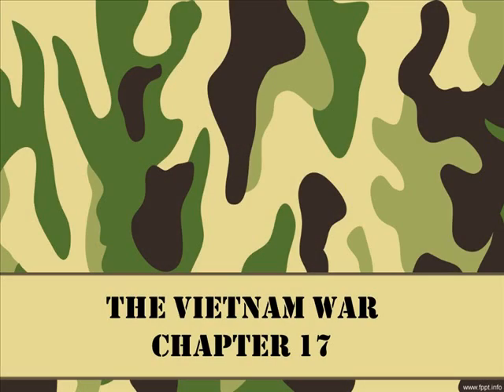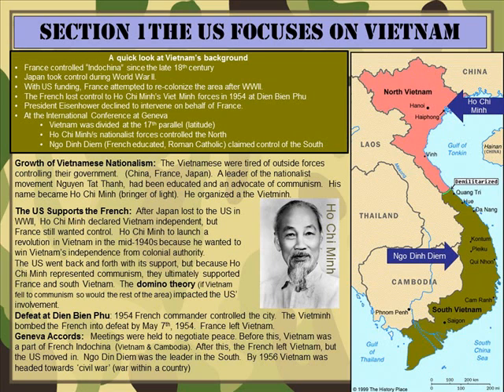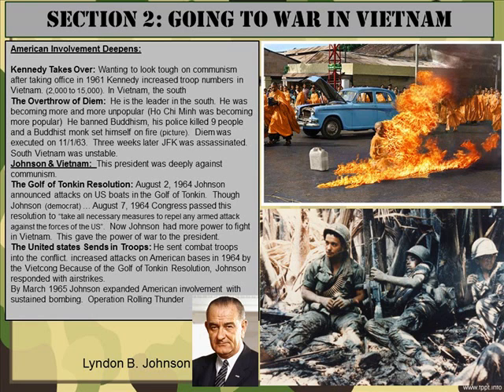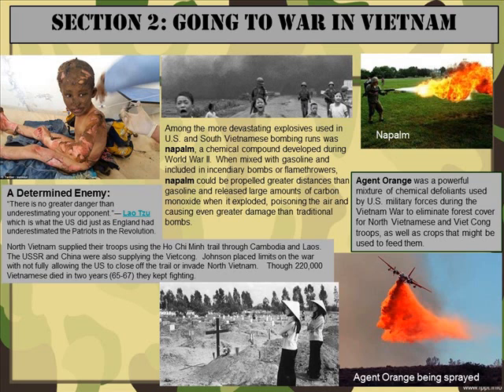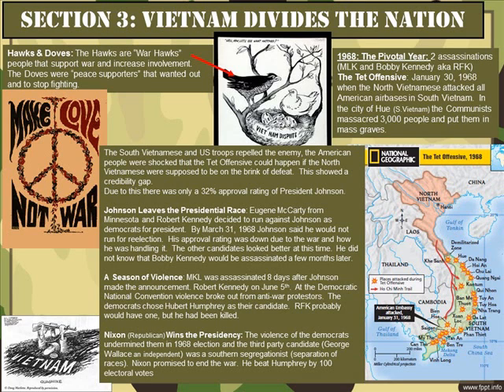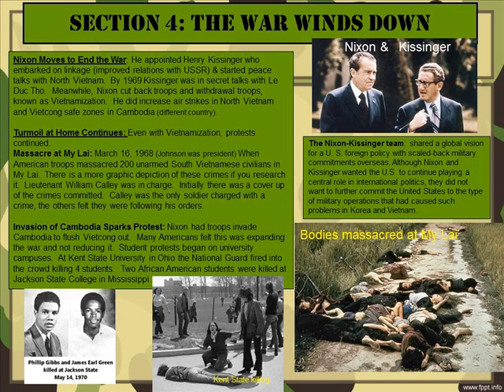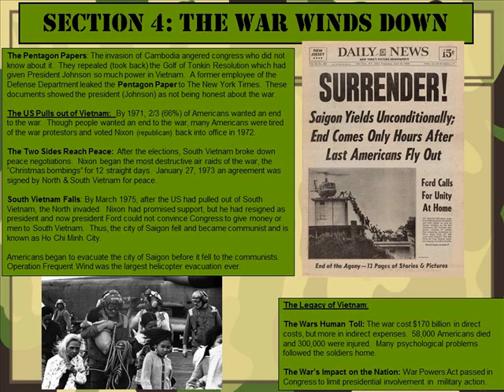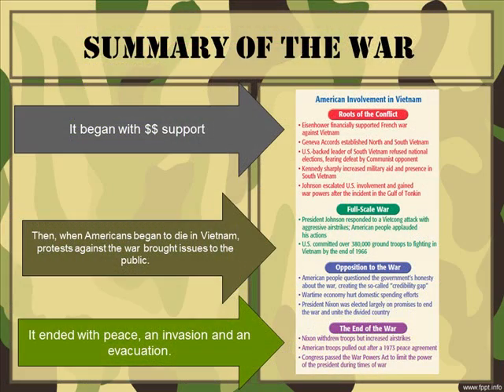Vietnam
Chap 17